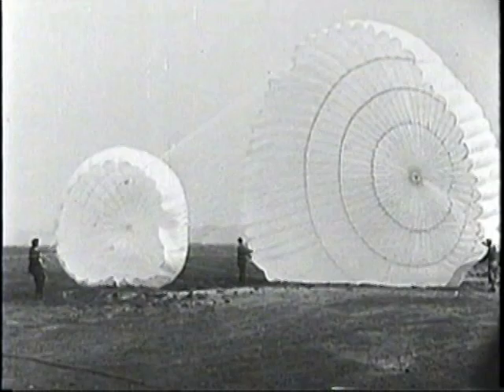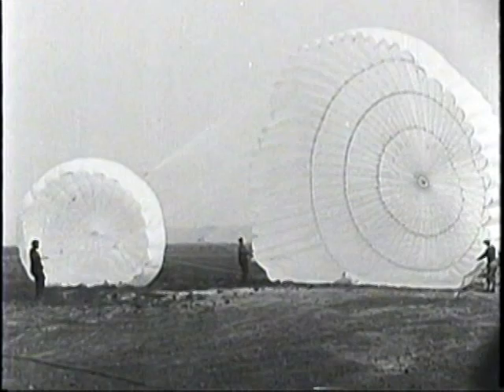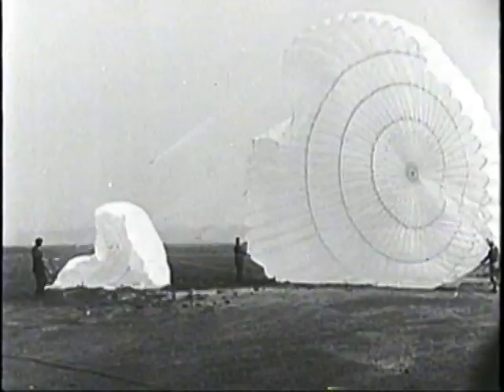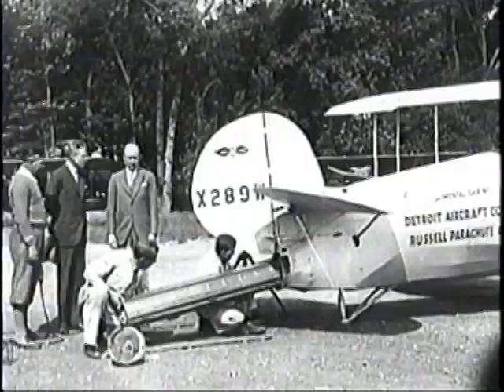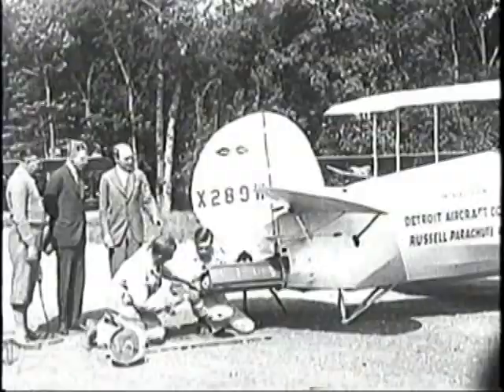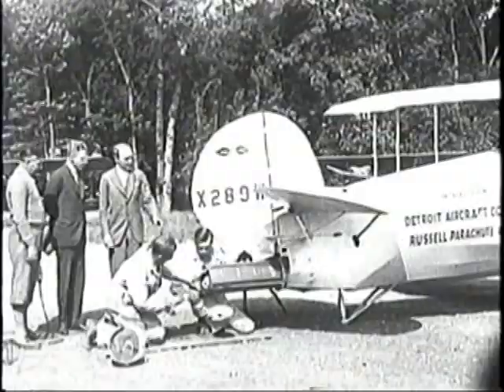Early Airplane Parachute Tests: Video 1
Lowering an airplane by parachute is really not a new concept. Recently popularized by Cirrus Design and BRS (Ballistic Recovery Systems) and used in some ultralights and other aircraft, this life saving technology has been around for many years -- as this video from the 1930's demonstrates!

It was called the "planechute" back then. Then ship being lowered here, X289W, is a 1929 prototype Parks (a Fairchild KR-31, 212 - rebuilt as Parks P-1).

From the archives of HistoricAviation.com.